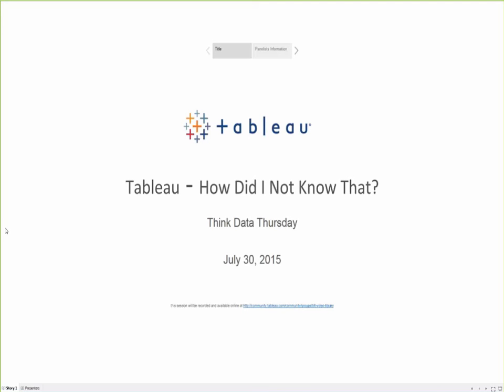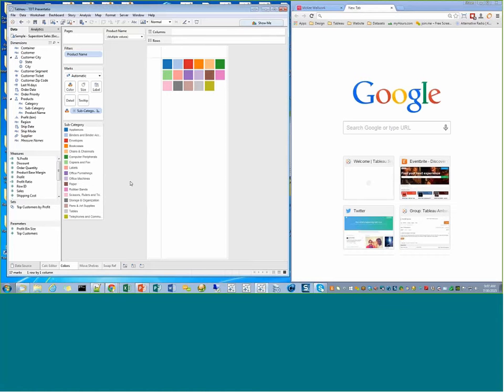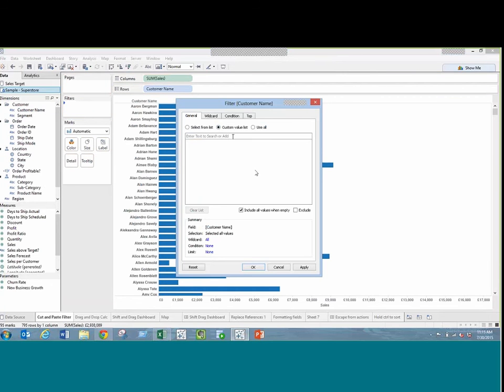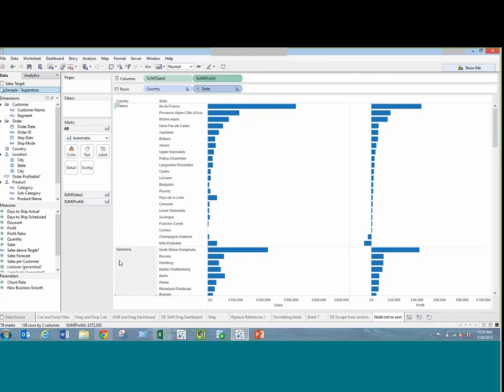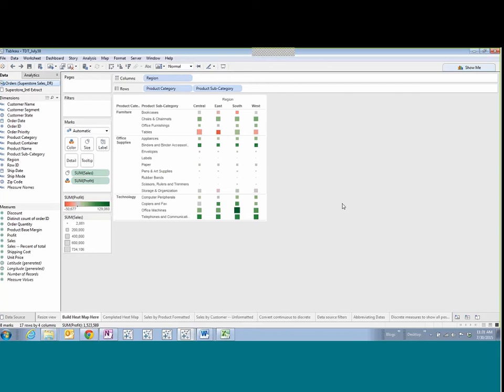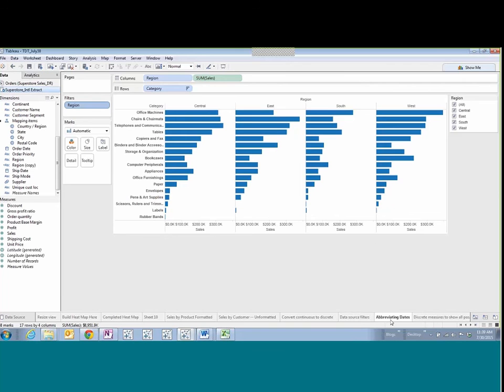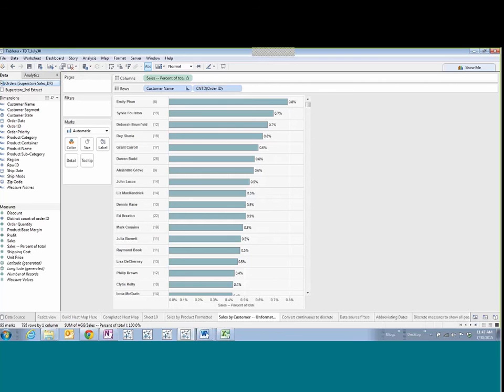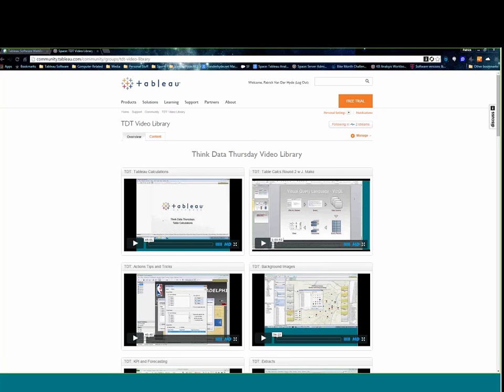Think Data Thursday: How Did I Not Know That?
Even Zen Masters have plenty to discover about Tableau. We recently polled the Zens about their memorable “a-ha” moments and they shared with us a treasure-trove of features they were surprised to discover. Join three of these Zens: Shawn Wallwork, Steve Wexler, and Peter Gilks - as they share the Zens list of “a-ha” moments.